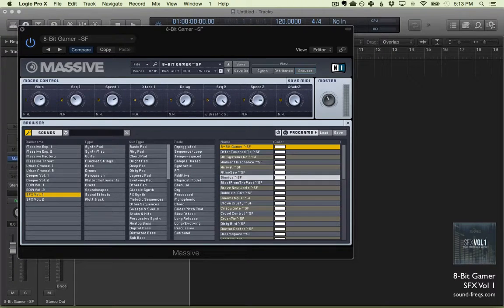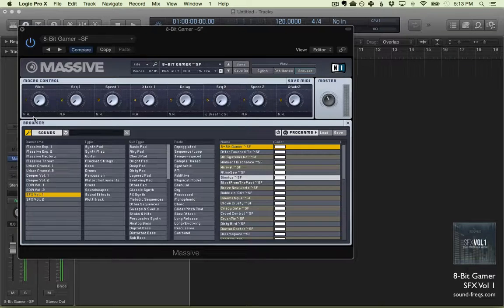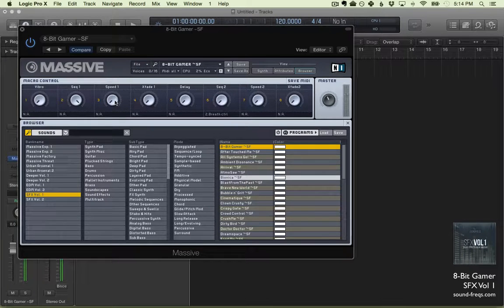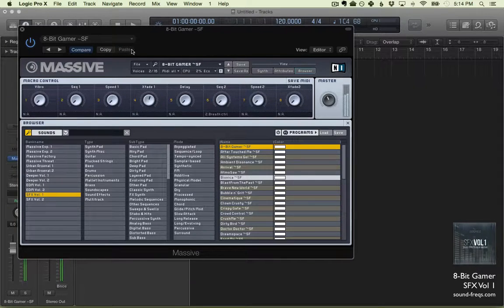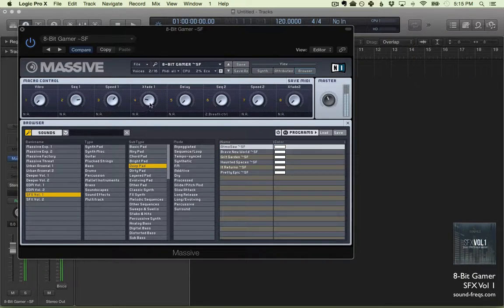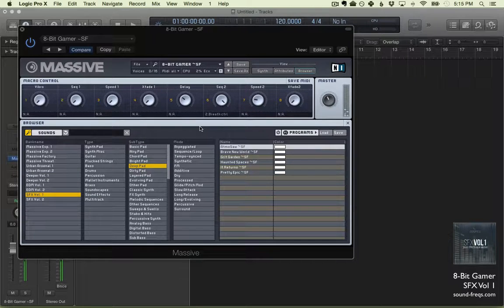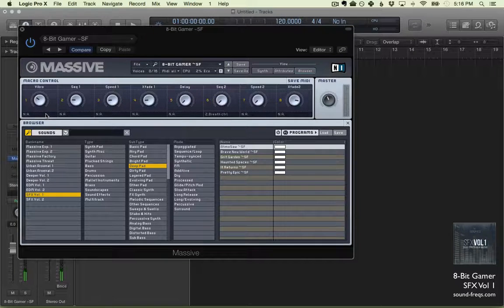8 Bit Gamer (SFX Vol 1) - Let's Play With This Sound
"8 Bit Gamer" is a retro feeling, focused and highly useable patch from the SFX Vol 1 pack. Let's play with it!